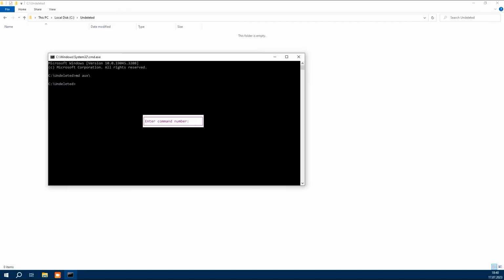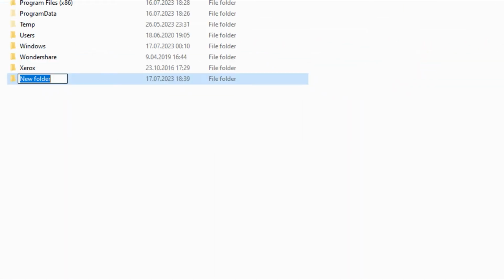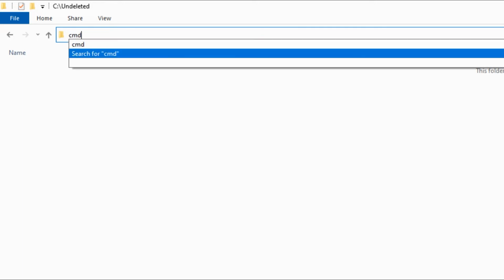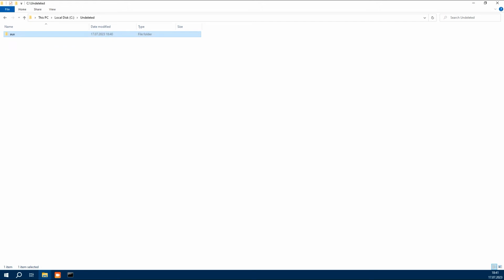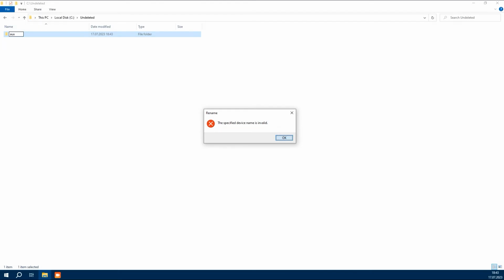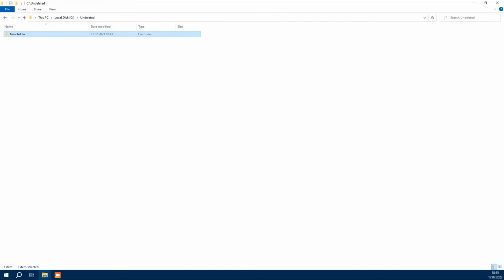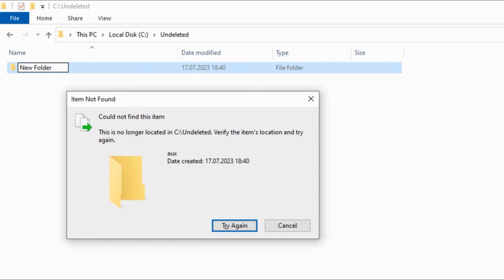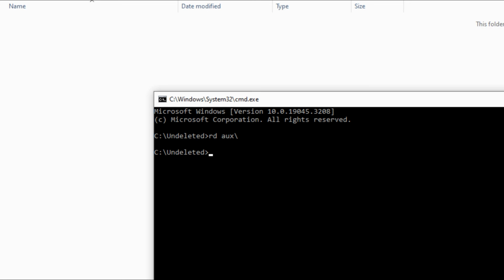It is Undeletable Folder! - "md aux\"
🔒 Create a Virtually Indestructible Folder! 🔒

👋 Hello World! Welcome back to the channel! Today, we have an electrifying topic for you: "Creating a Virtually Indestructible Folder"! You heard it right! We're going to show you an incredible trick that will leave your folders invincible. Are you ready for some tech magic? Let's dive right in!

📂 Navigating to the Desired Location
To begin our quest, open File Explorer and head to the spot where you want to establish your ultra-secure folder. Whether it's on your desktop or tucked away in another directory, choose the perfect place for it. For this demonstration, we've picked "Local Disk C," and right here, we're crafting a new folder named "Undeleted." It's a mere example, but it's proof that nothing is inside it yet.

💻 Opening Command Prompt
Ah, the secret sauce! Here's where the real wizardry takes place! Click on the address bar at the top of File Explorer, type 'cmd,' and hit Enter. Behold! The Command Prompt emerges, and this is where all the magic unfolds!

🔒 Creating the Unmovable Folder
In the Command Prompt, type 'md aux\' and press Enter. Abracadabra! A folder called 'aux' is born, and it's unlike any other. This folder is beyond the reach of being renamed, moved, or deleted.

⚠️ But wait, why is that?
This "aux" folder name in Windows is no ordinary name; it's reserved, and you can't use it to create a folder directly. When you attempt to create a folder with this name, Windows raises its guard with a warning message: "The specified device name is invalid." Windows reserves certain keywords, like "aux," "con," "prn," "nul," "com1," "lpt1," and more, for compatibility with older operating systems. These names are strictly off-limits for folder and file names. However, we've discovered the secret workaround to create the legendary "aux" folder!

🚨 The Warning Message
If you dare try to delete the 'aux' folder, Windows raises an alarm again! Attempting to change the folder name also triggers Windows' suspicions with the error message "couldn't find this item." It knows something special is going on!

🗑️ Deleting the Folder (If You Must)
Suppose you find yourself in a predicament and absolutely need to delete the folder. Fear not; there is a way! First, make sure the folder is empty, just like you would with any other folder. Once it's cleared out, go back to the folder, type 'cmd' in the address bar again, and in the command prompt, type 'rd aux\' to remove the folder. Press Enter, and like a vanishing act, it's gone!

💡 And there you have it, tech enthusiasts! You've unlocked the secrets of creating an unmovable folder using Command Prompt! This nifty trick can be a lifesaver when you need to protect your files or add an extra layer of security. Remember, though, with great power comes great responsibility; always exercise caution when dealing with system-related actions.

Until next time, keep exploring the digital realm, and stay curious, tech-savvy adventurers! 🚀🌟